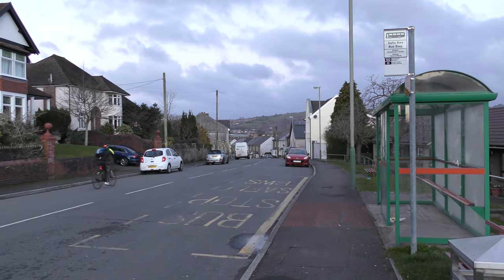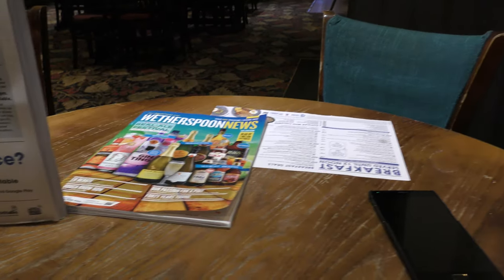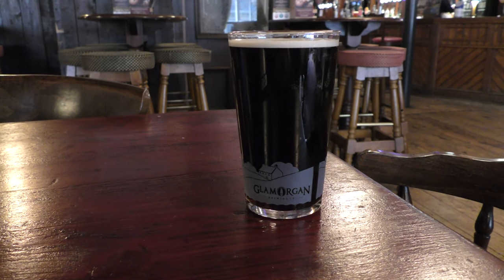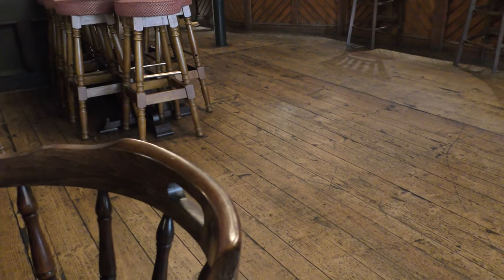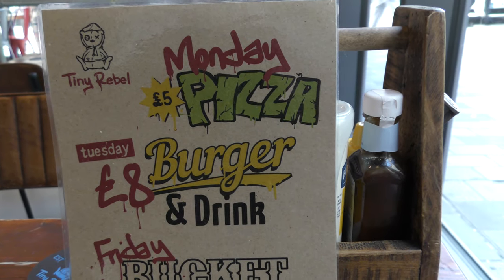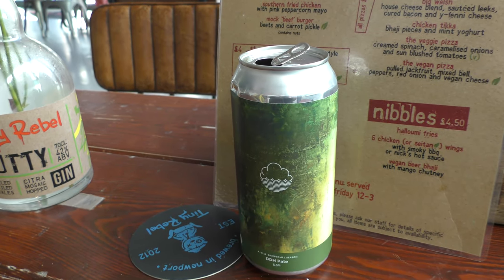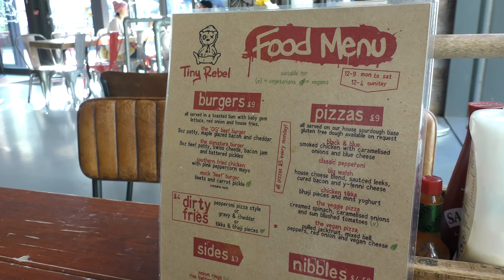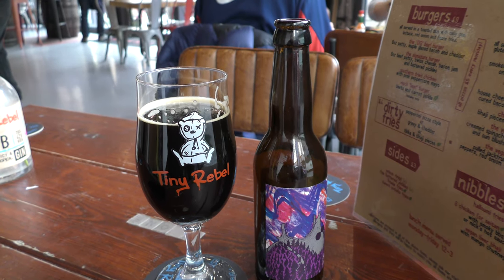The All Light Journey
It must be getting nearer to real Spring as it was light from home all the way to Newport. It wasn't a bad day, especially when the wind dropped. I spent all the afternoon in Tiny Rebel's bar. Watch out for Lervig's Barley Wine, rather strong.